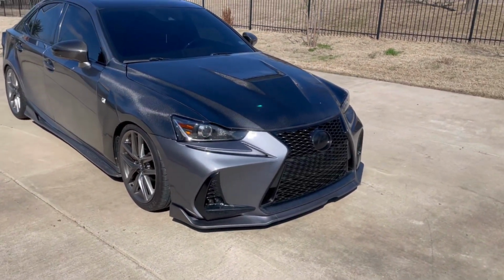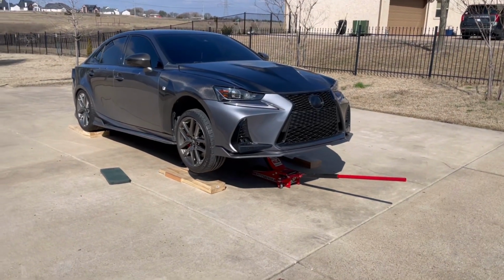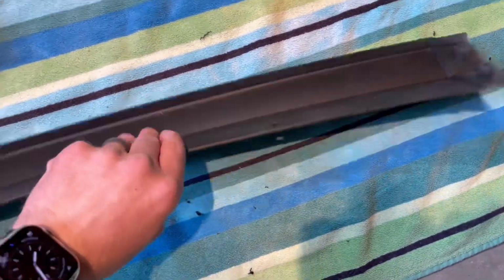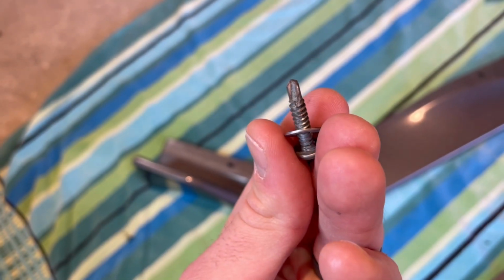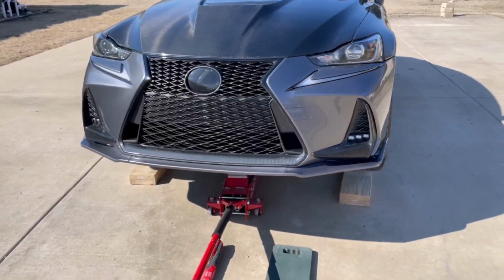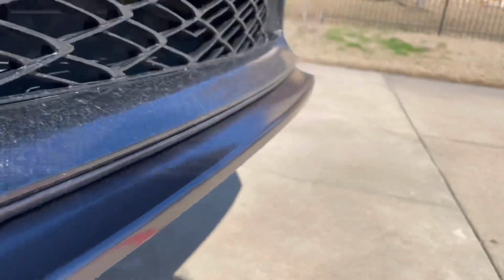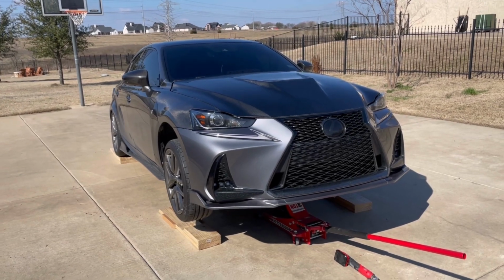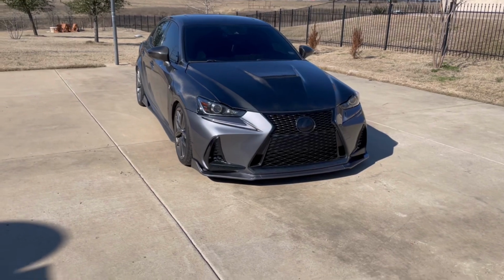HOW TO INSTALL A FRONT LIP | GREY 3IS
In this video I show/ explain the process of properly installing a front lip. I hope this video answers the question; “What’s the best way to install a front lip on my car?.” You got this 😎

I hope you all enjoyed! I had a lot of fun making this video, there will be many more to come.

Comment for anything at all!

Product Links:

Front Lip (gloss black)

Front Lip (bare plastic)

Taillights With Animation And Sequential Turn Signals

Front Lip

Side Skirts

Rear Diffuser and Rear Spats